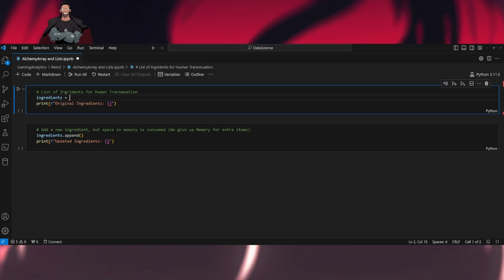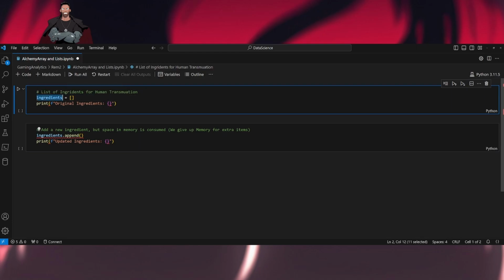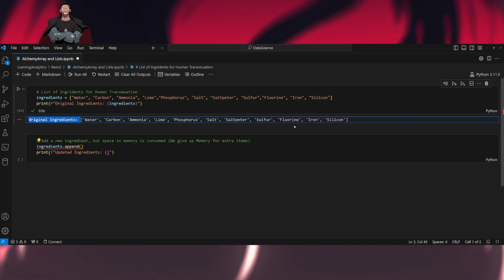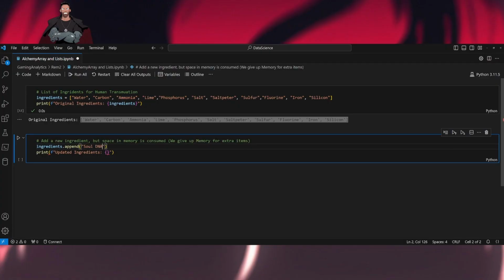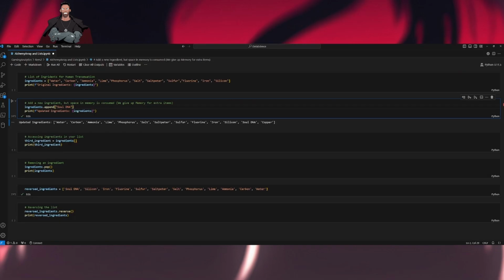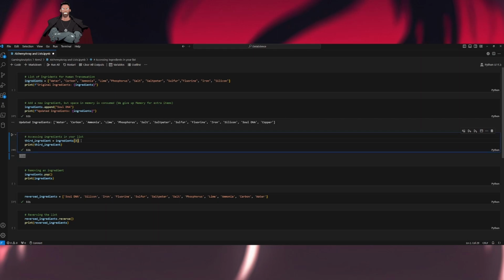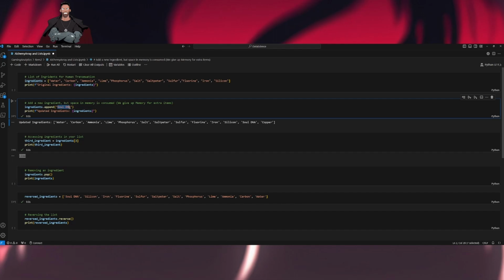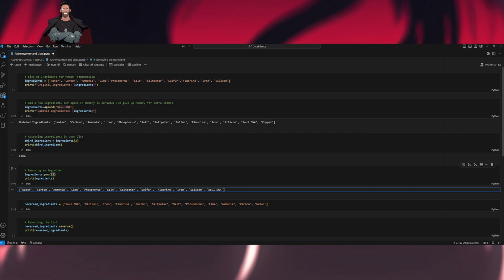Alchemy and Arrays: Crafting Collections with Python Lists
Sunday/Monday/Wednesday@ 700p EST

In the mesmerizing world of Fullmetal Alchemist, alchemists harness the elements to craft magnificent outcomes. Similarly, in Python, we use lists as our containers to craft and manage collections of data.

Join us as we explore the intriguing parallels between alchemy and arrays, and delve deep into crafting collections with Python lists.